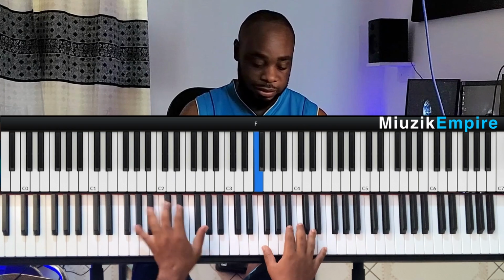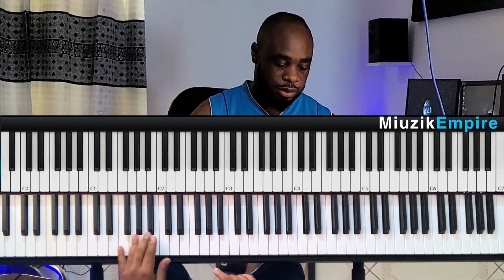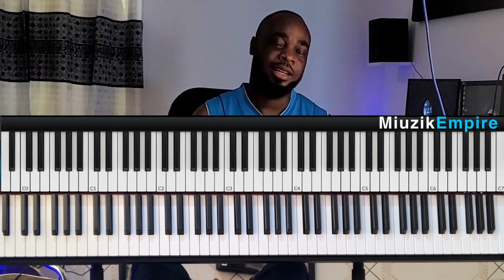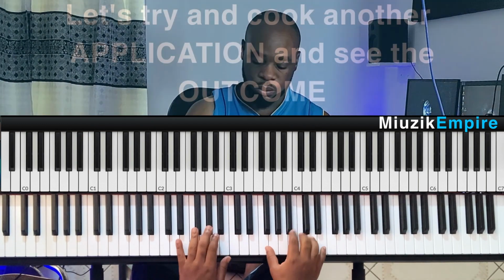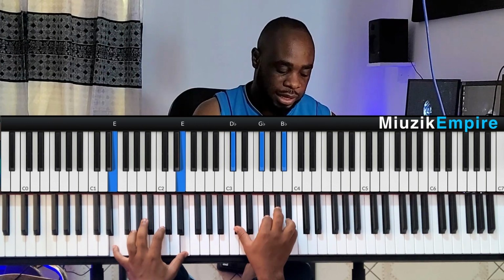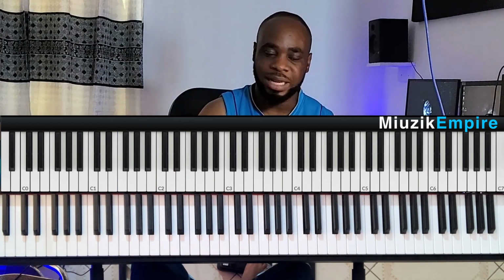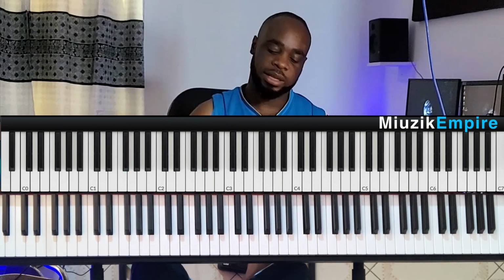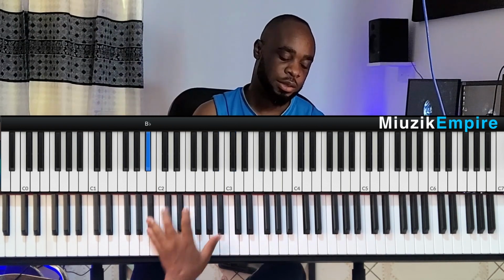PART 2 - Sweet Piano Movements For intros and Endings , Talk Music etc. (APPLICATIONS)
Hello guys, this is the part 2 of the previously uploaded video on a nice movement for intros, endings, talk music and key transitions. The part one was all about knowing and playing the movement, in this part, we are coming to do a practical application of what we learnt and use them to form intros and endings for various songs.
Also here are additional links for Kadosh which was talked about in the video as well as He knows my name.